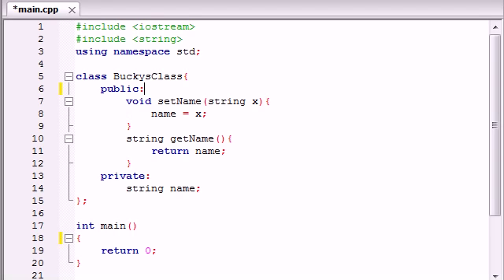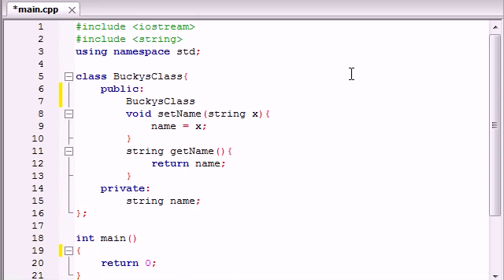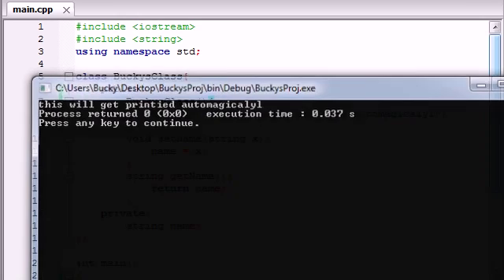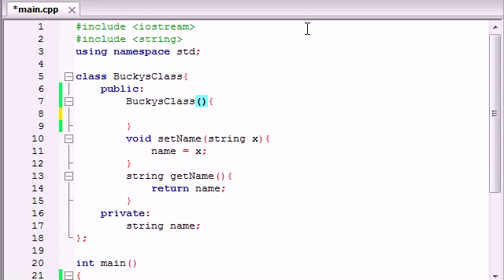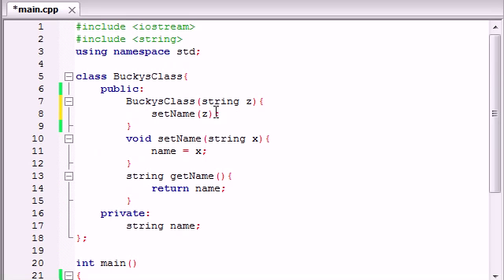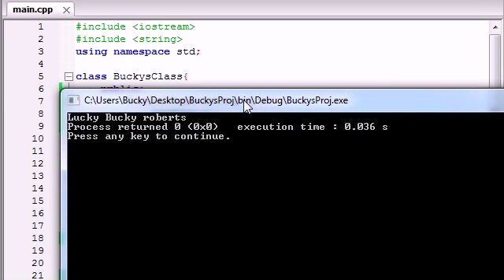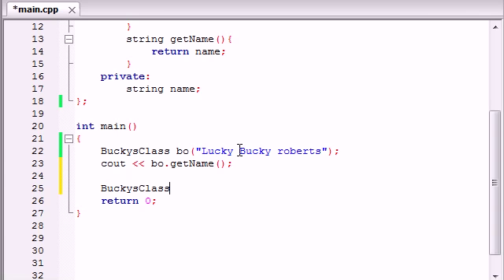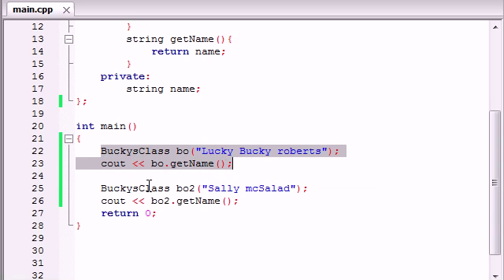Buckys C++ Programming Tutorials 14 Constructors